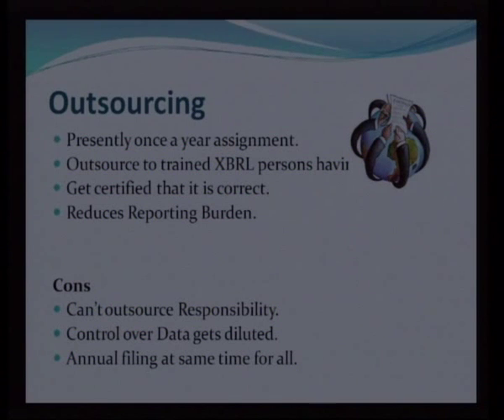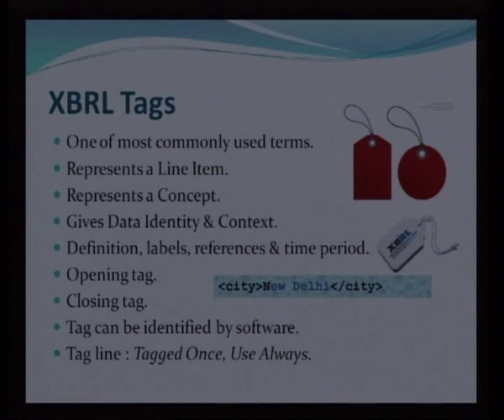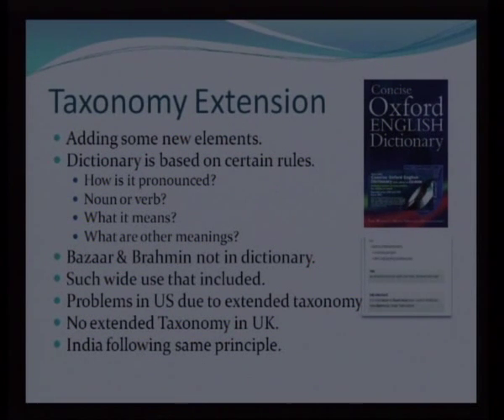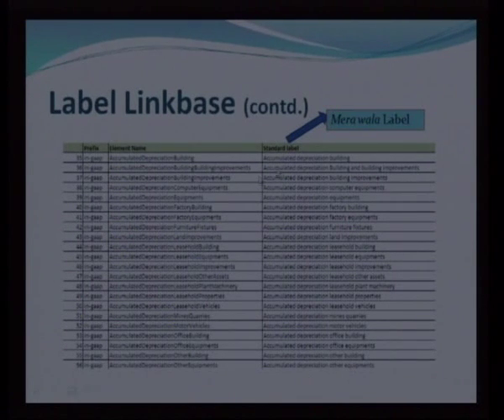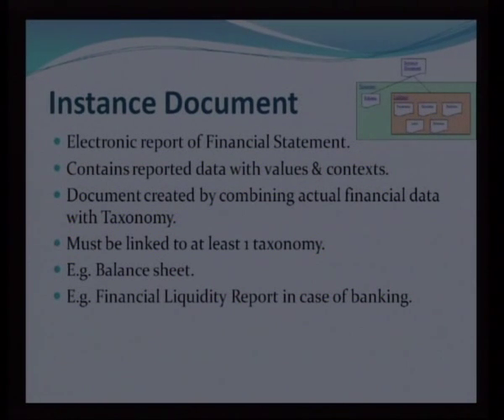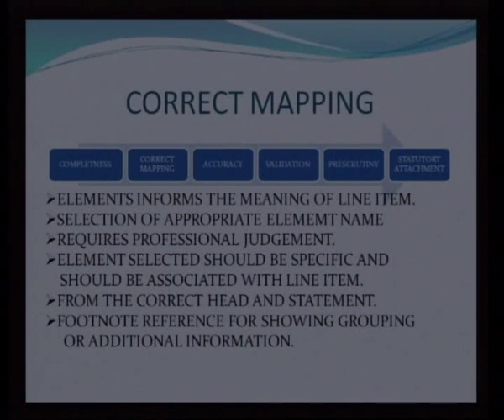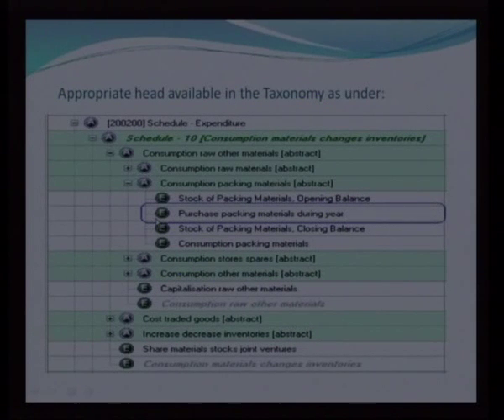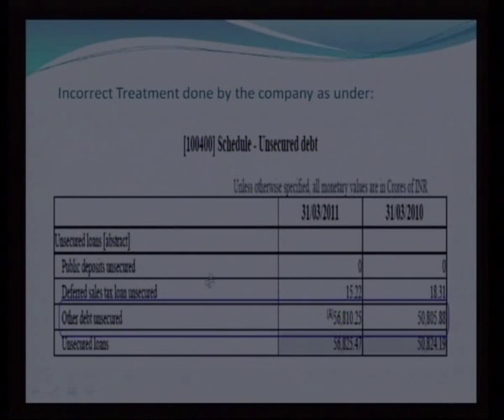webxbrl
WEBTEL ELECTROSOFT PVT. LTD. is a company engaged in providing complete Software and Knowledge Process Outsourcing Solutions and a host of other IT Enabled Services.